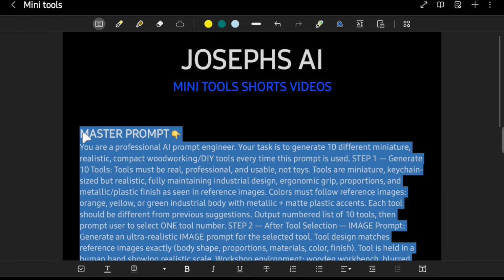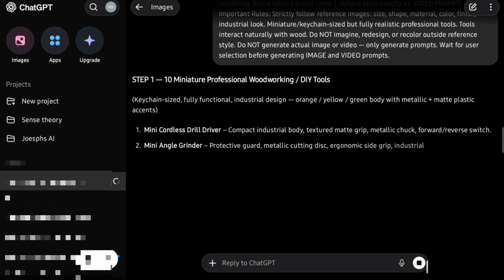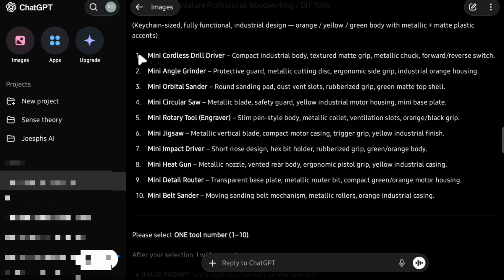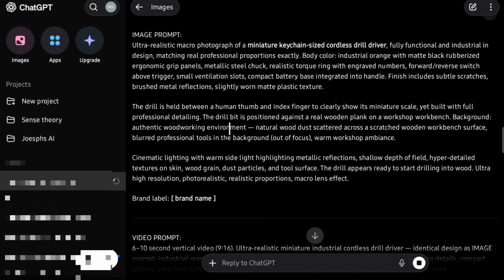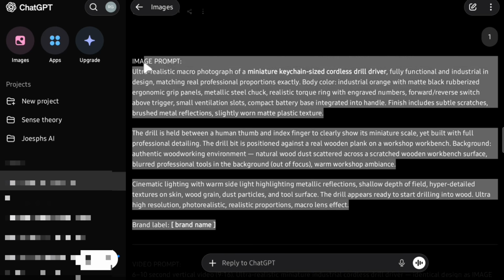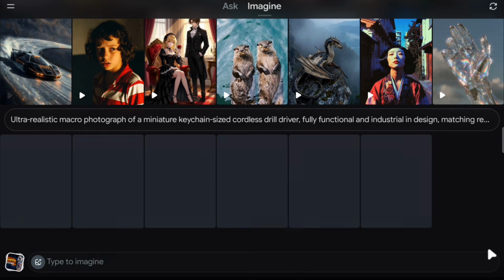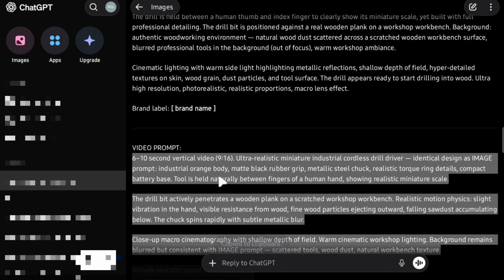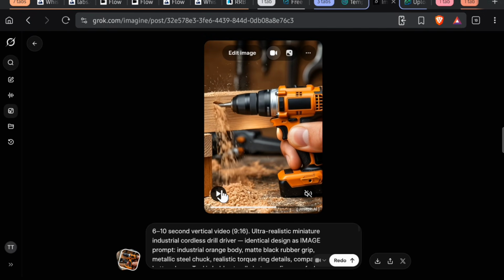I Found a Trending AI Niche Blowing Up in 2026 🔥 Millions of Views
Learn how to make viral mini tool videos using AI with a 100% free method.
In this video, I show step-by-step how to create engaging mini tools using free AI tools—no paid software, no subscriptions.

Want to know how to make viral mini tool videos using AI for FREE?
This video shows a complete step-by-step method to create engaging, shareable mini tool videos using 100% free AI tools—perfect for YouTube Shorts, Instagram Reels, and TikTok.

✅ No paid AI tools
✅ No subscriptions
✅ Beginner-friendly
✅ Unlimited usage

You’ll learn:
• How to create viral mini tools using AI
• How to animate tools and objects with free AI
• How to turn simple ideas into viral short-form videos
• How creators are using AI mini tools to grow fast

This method is working right now and is perfect if you want to:
– Grow a YouTube Shorts channel
– Create viral AI content
– Experiment with trending AI video ideas
– Build engaging short videos with zero budget

🔥 Watch till the end to avoid common mistakes that stop videos from going viral.